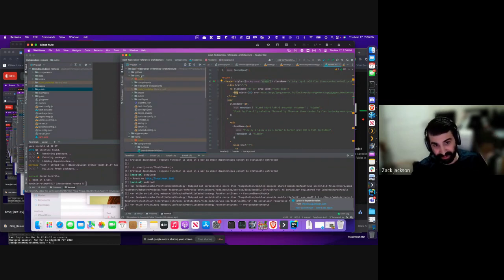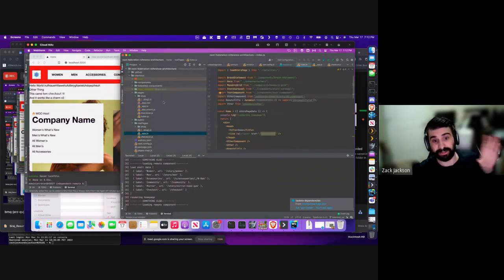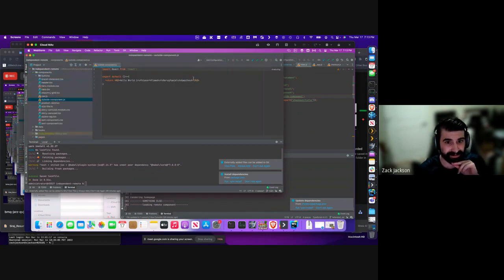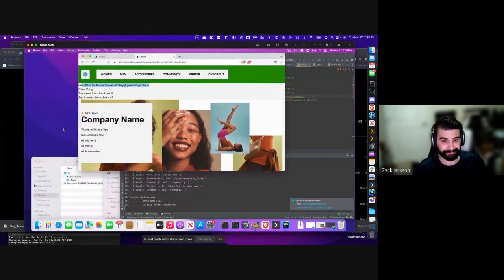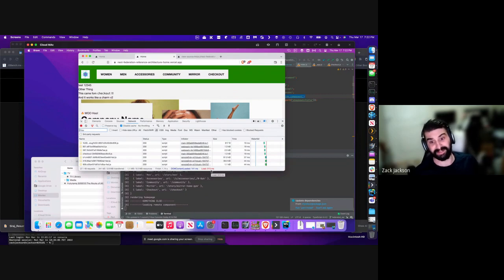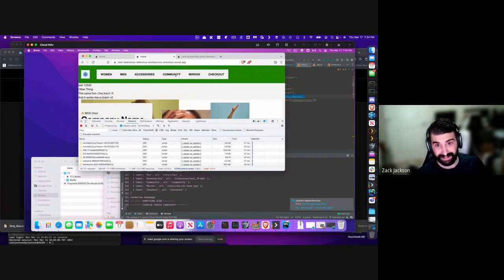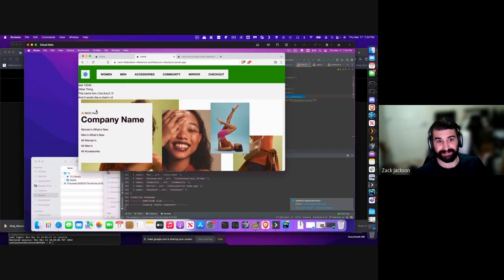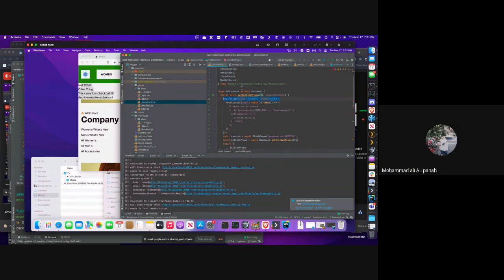Module Federation, Next.js, and Server Side Rendering Livestream demo